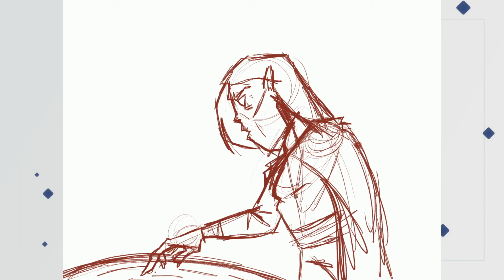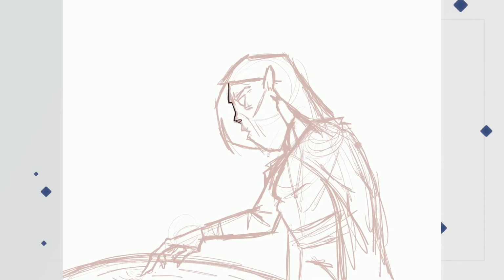DESIGNING A LICH | Creating a Villain for my Animated Pilot | Procreate Timelapse Illustration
In a past video, I walked through my process designing the hero and protagonist of my animated pilot, PalaDan. In this video, I walk through my thoughts when designing his antagonist, an Evil Lich corrupted by dark magic!

I try to cover a number of steps from writing the character to designing the look and feel that should match the part they play in the narrative. As a villain, it's important that he  remains threatening to the viewer, but still retains some visual interest so as not to be a flat character.

All art done in Procreate on the 12.9 inch iPad Pro with the Apple Pencil.